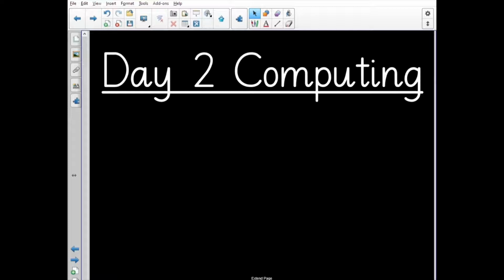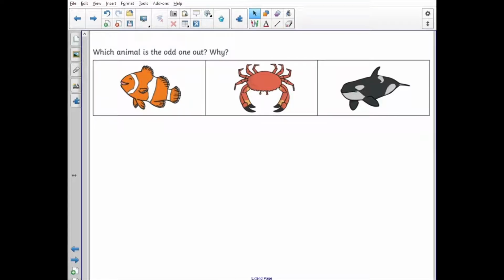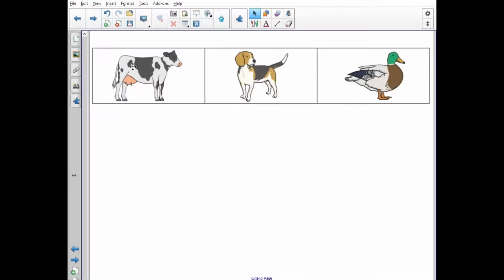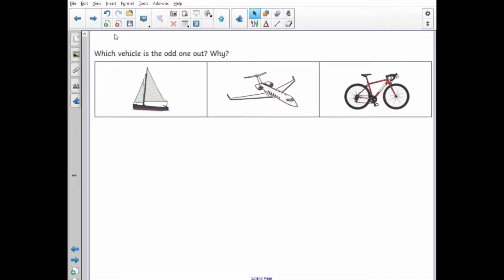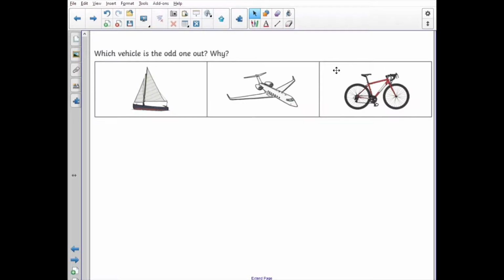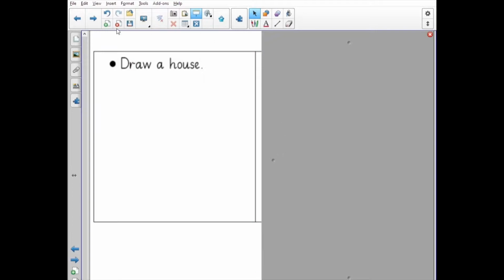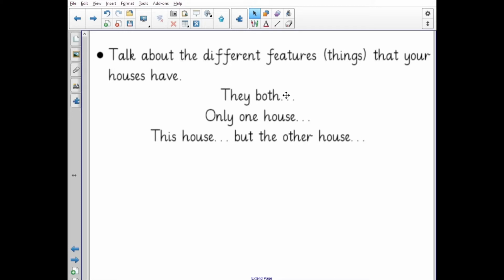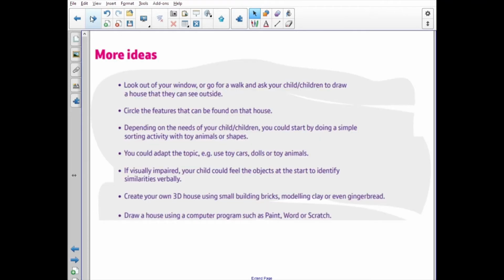Y2 Week 2 Computing Lesson 2